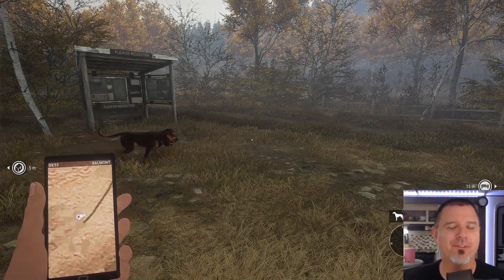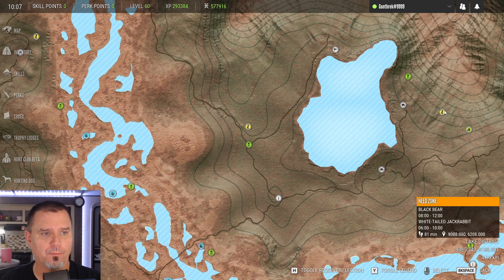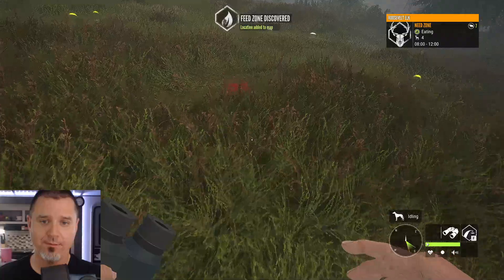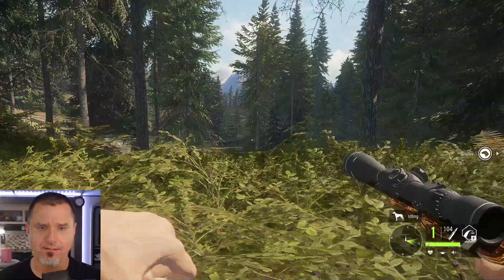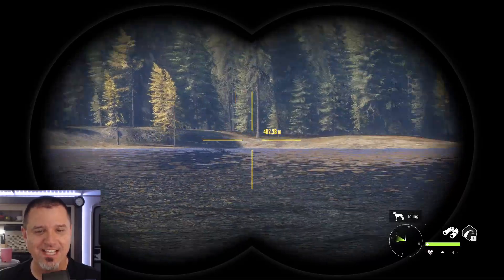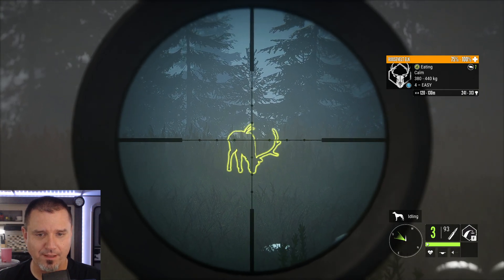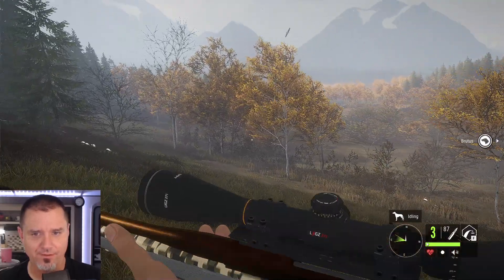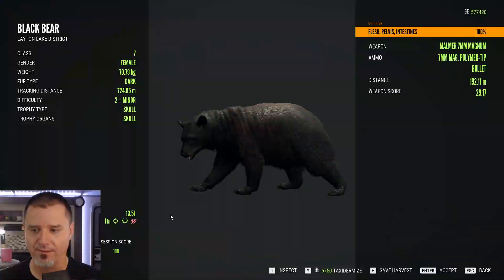Our Old Stomping Grounds | Trophy Hunting Series | theHunter: Call of the Wild